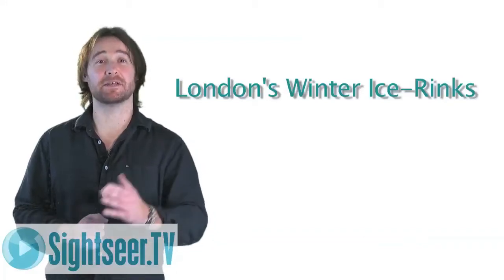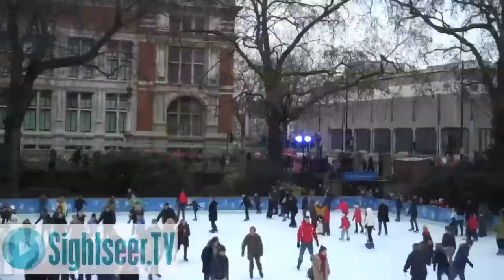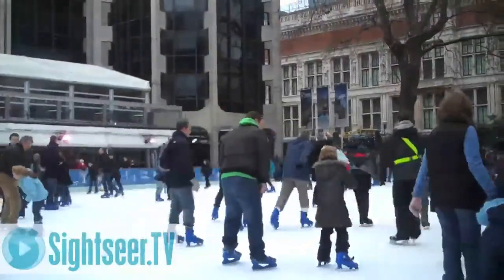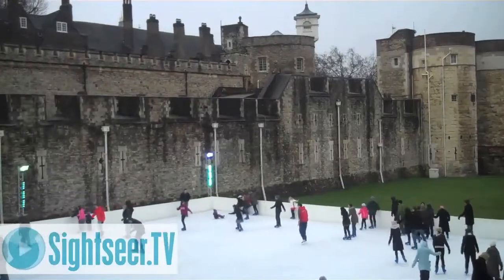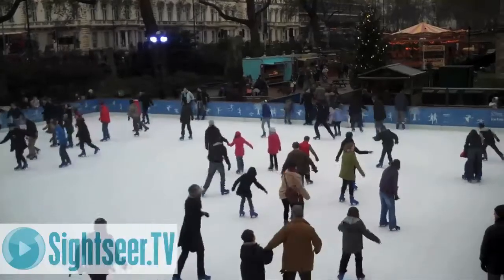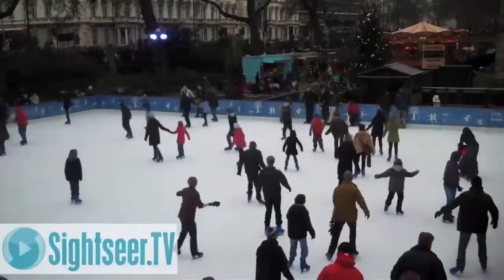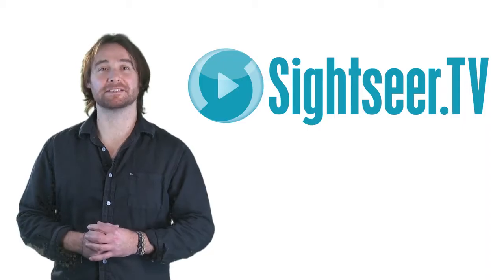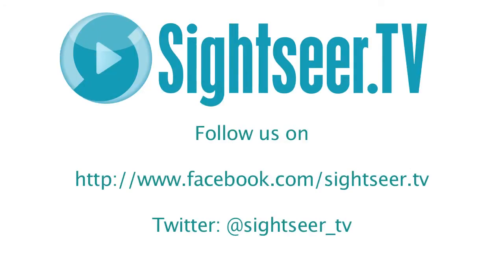London Ice-Rinks - Winter Events in London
In recent years the city's love affair with ice-skating has blossomed. Each winter, open air ice-rinks spring up all around the city with some in bizarre and interesting locations.